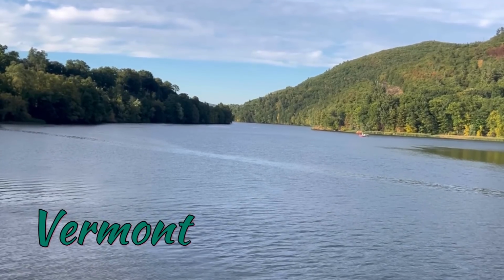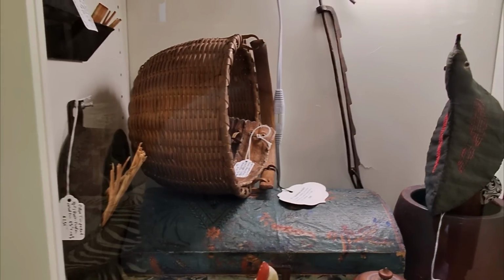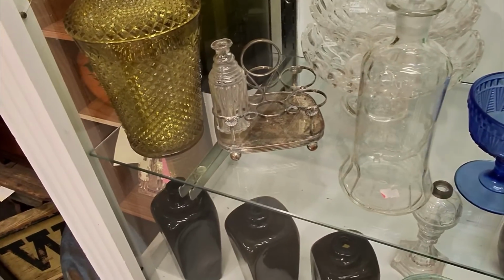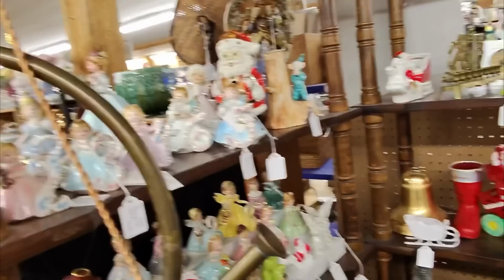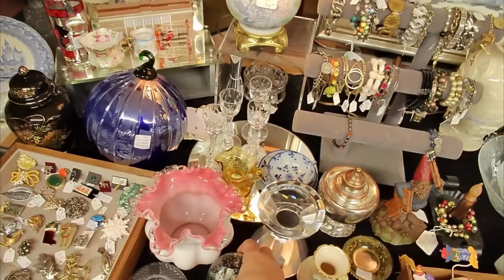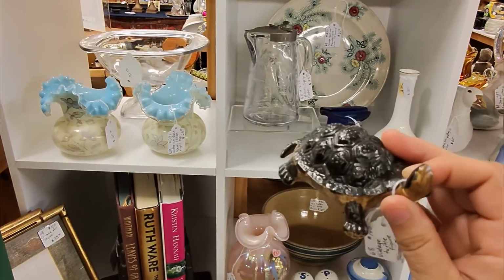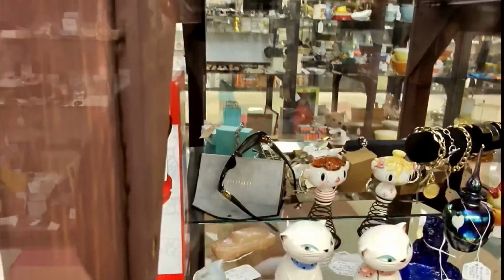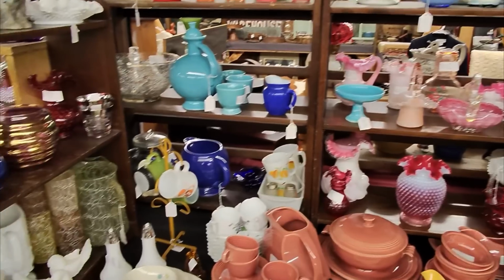Holy Holt Howard!! Antiquing our way to Vermont!